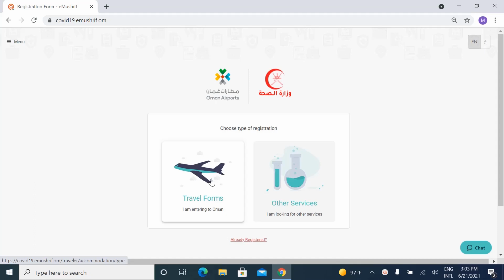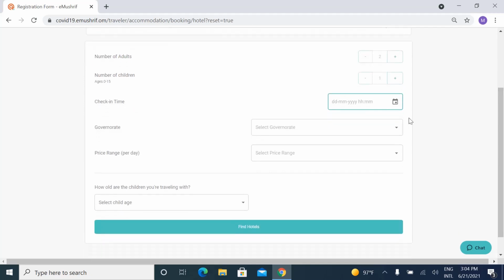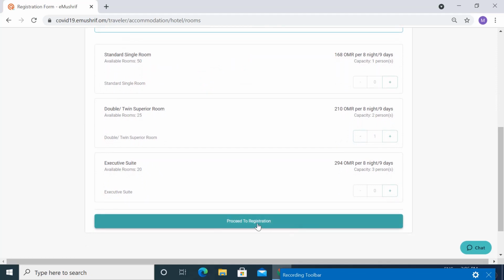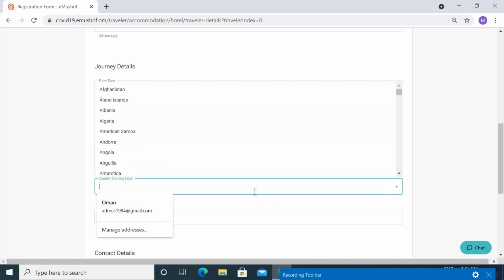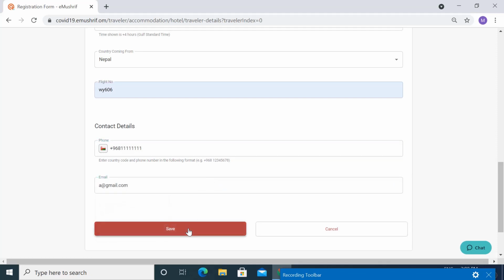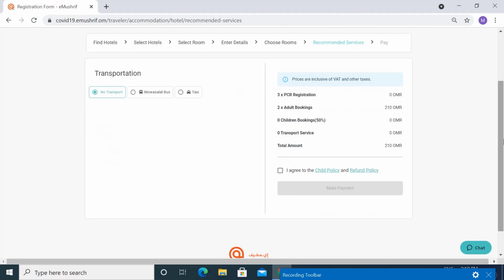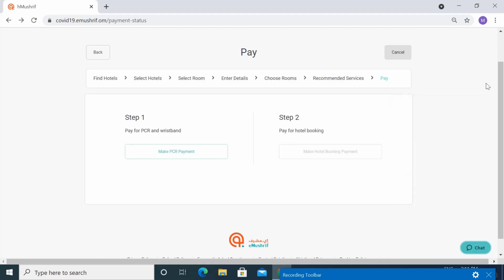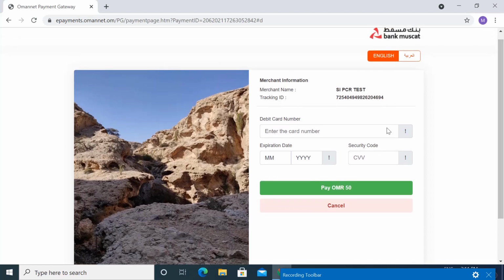HOTEL BOOKING THROUGH SAHALA PLATFORM l TRAVEL TO OMAN l EMUSHRIF l INSTITUTIONAL QUARANTINE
People arriving in Oman can now book rooms for hotel quarantine through the Sahala platform.